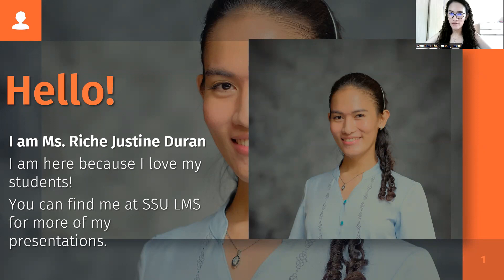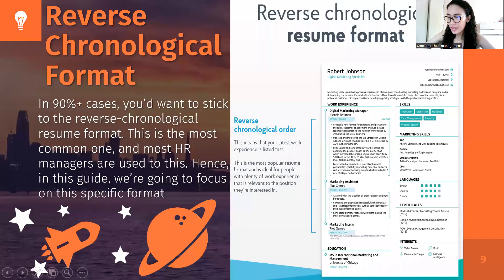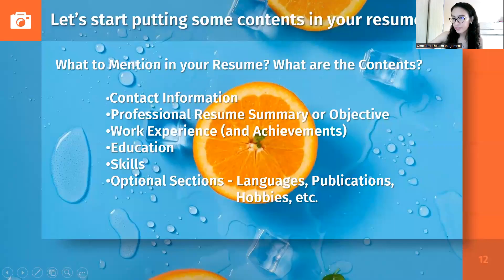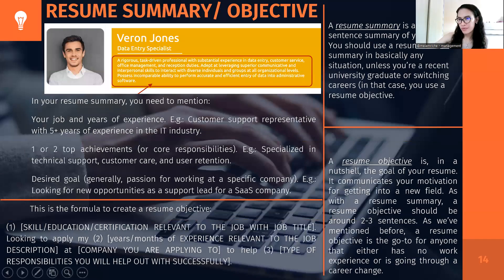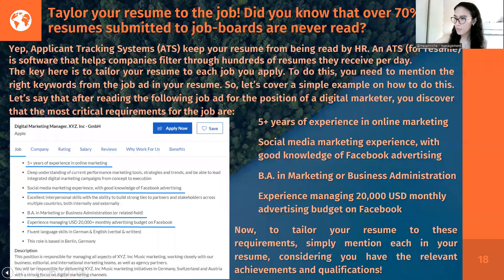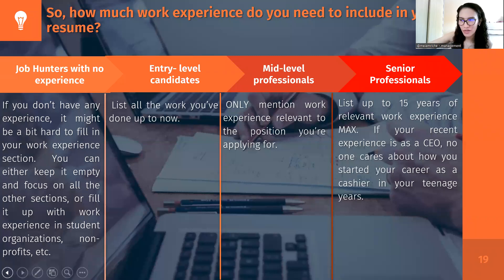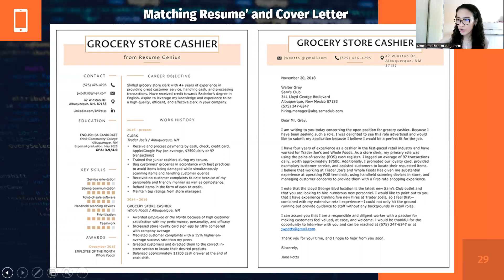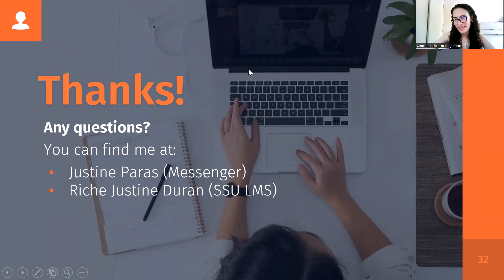One Step Closer to My Profession! (THC6 Module 5)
Topics included:
Step by- Step Guide on How to Write Winning Resume'
Step by- Step Guide on How to Write Effective Cover Letter